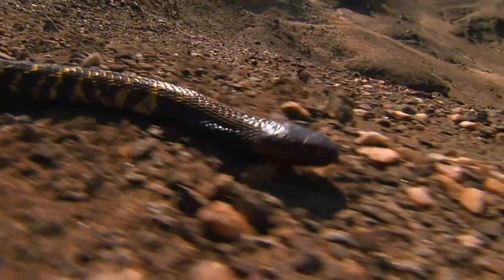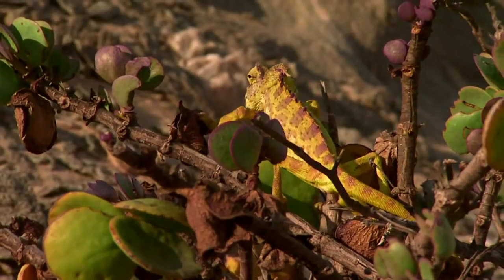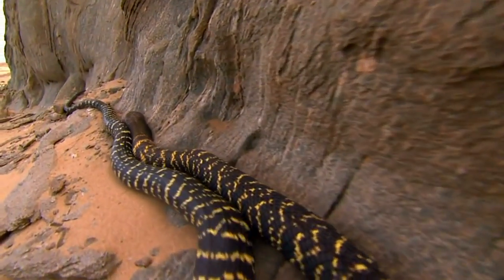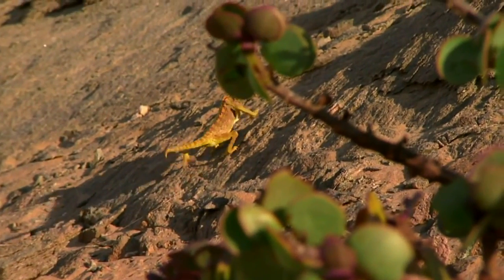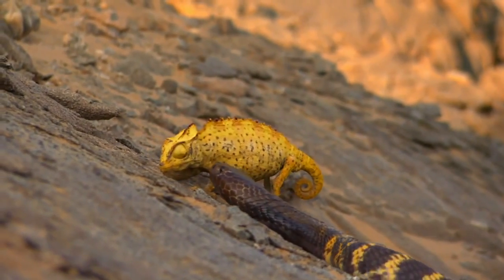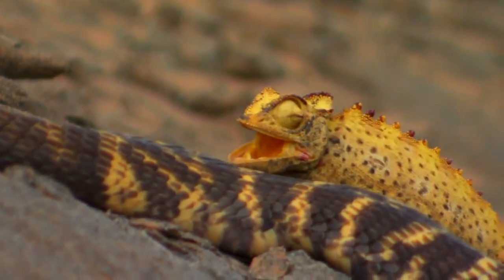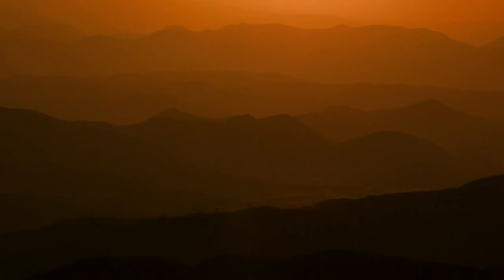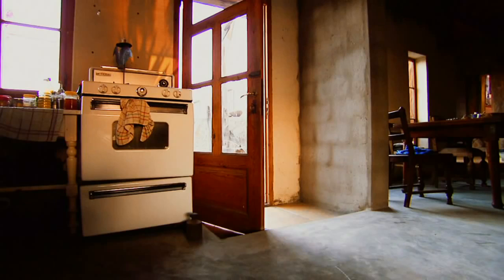Zebra Snake vs Chameleon